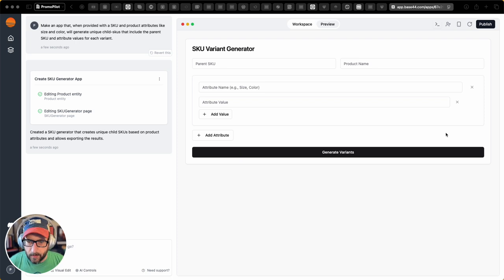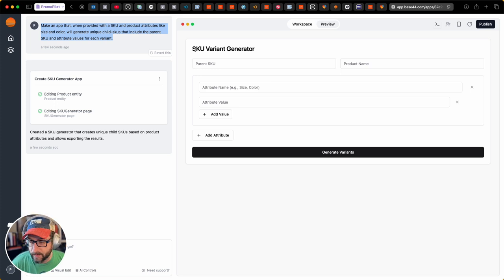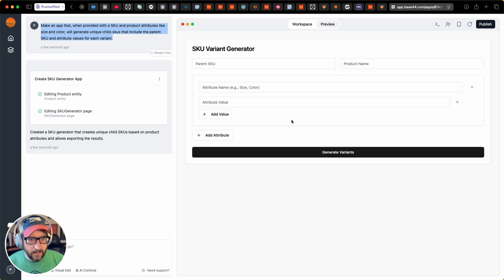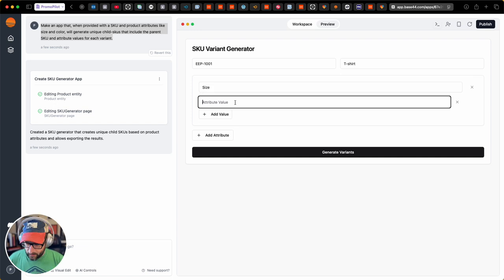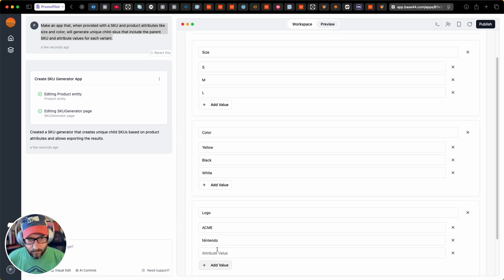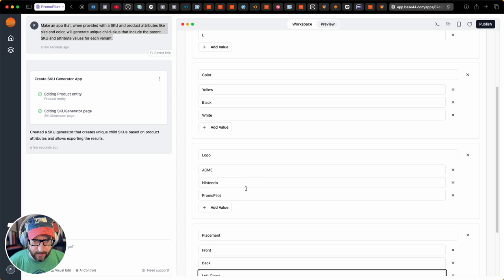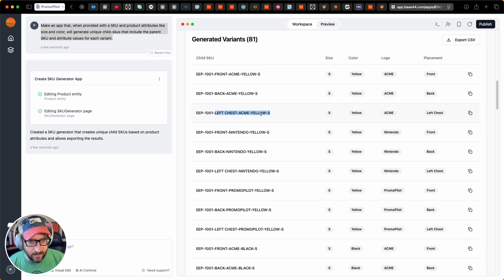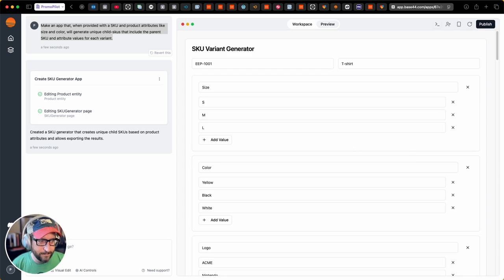Tire Kicking: AI App Builder base44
Some automation pals and I were chatting about the glut of no-code, AI-assisted application builders coming out these days so that was my cue to kick the tires on one such tool. and let me know if you build anything neat!